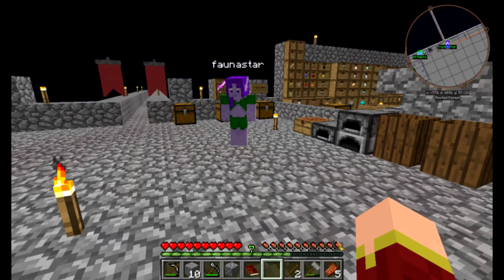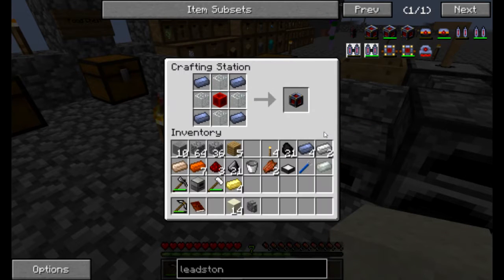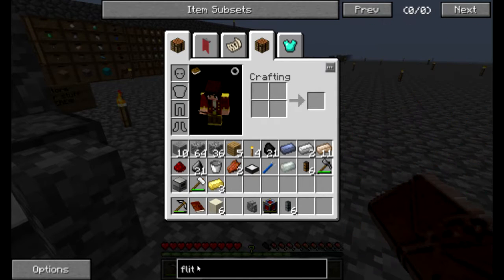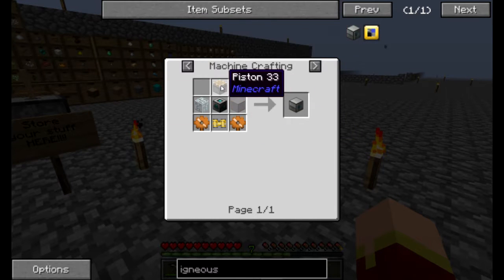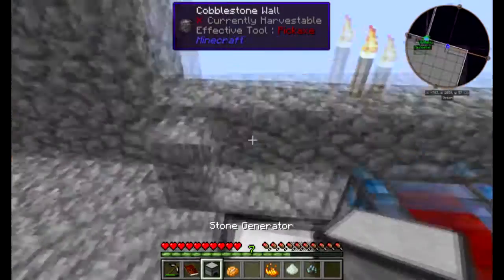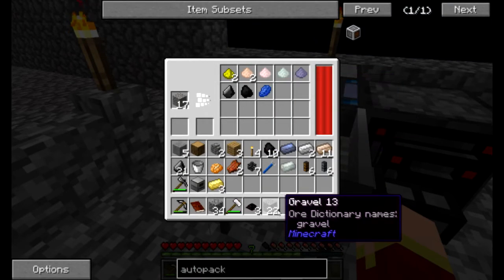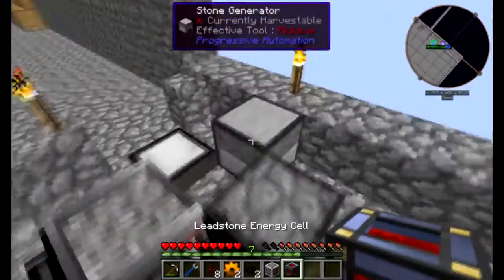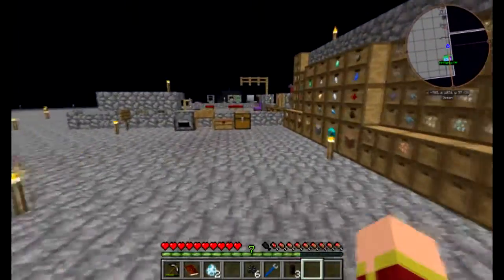Flora and Fauna Play - Agrarian Skies 2 - Episode 9